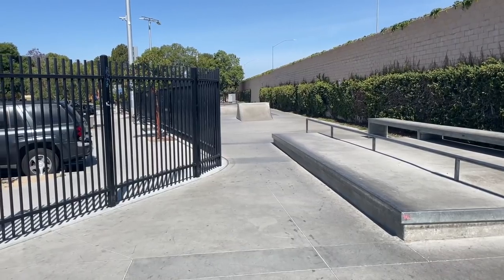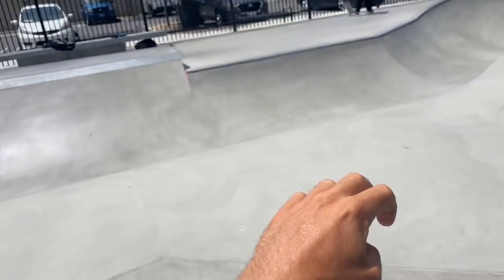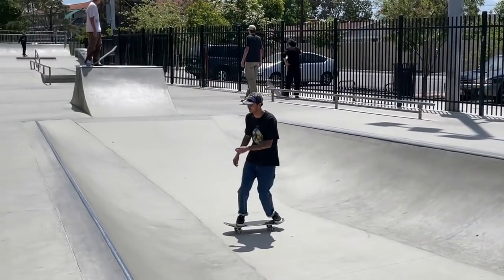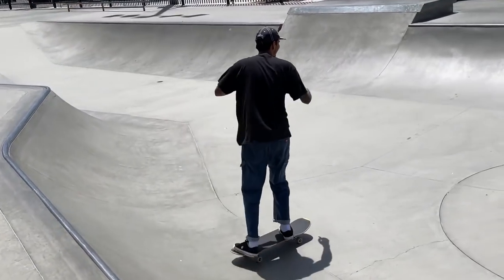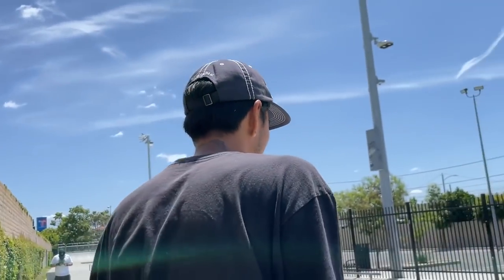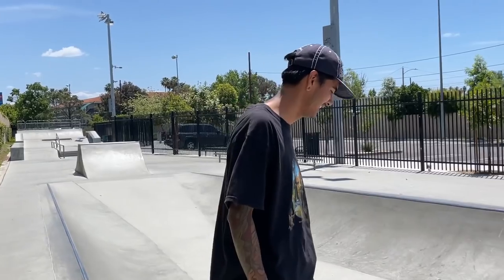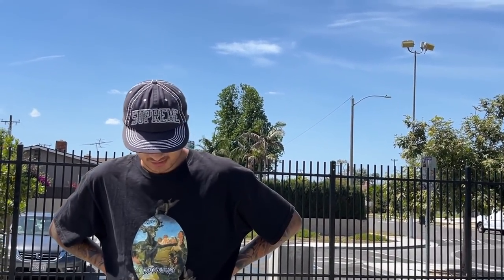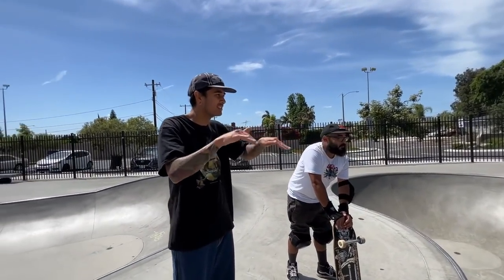MORE TRANSITION PROGRESS!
An early morning session down at Manzanita skatepark with @DanCorrigan , Don't really fancy this park all that much but the little bowl section is fun to muck around in